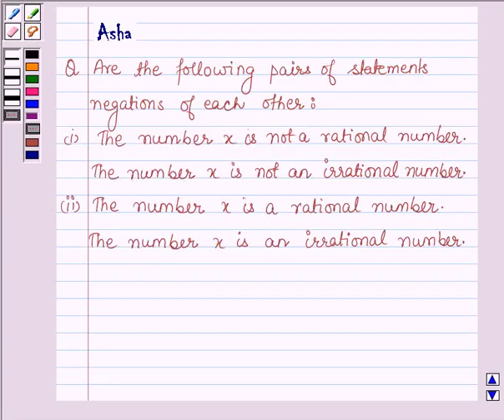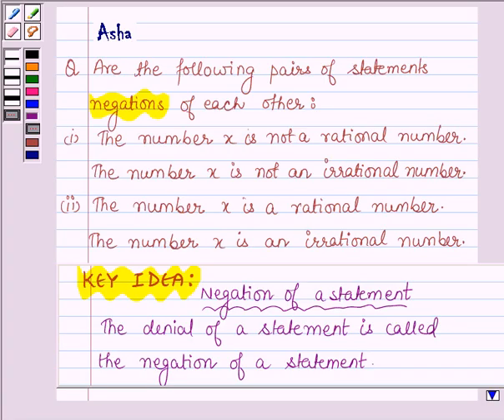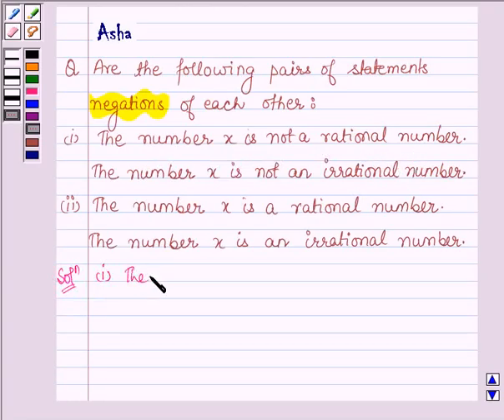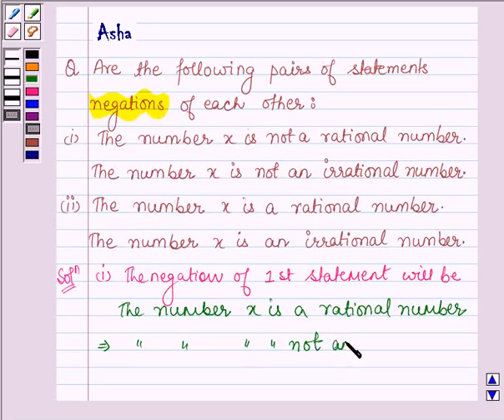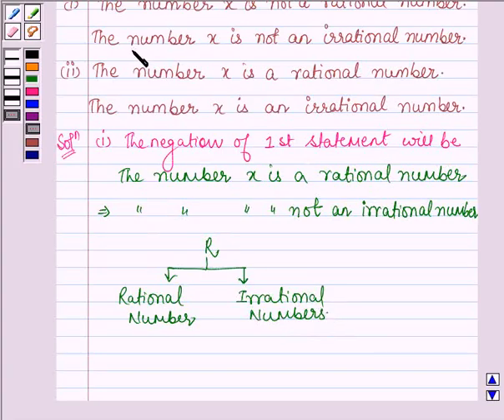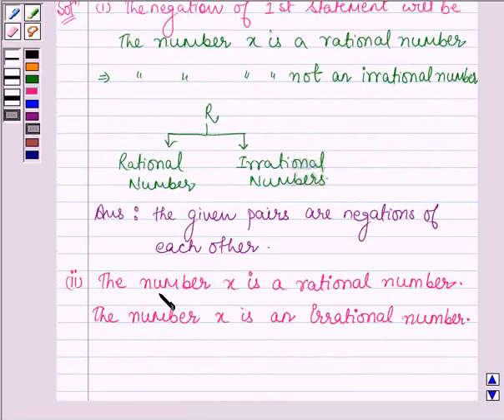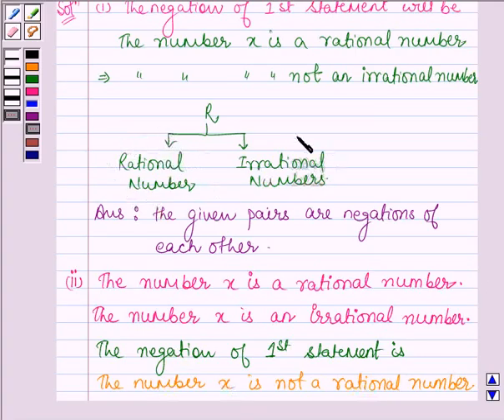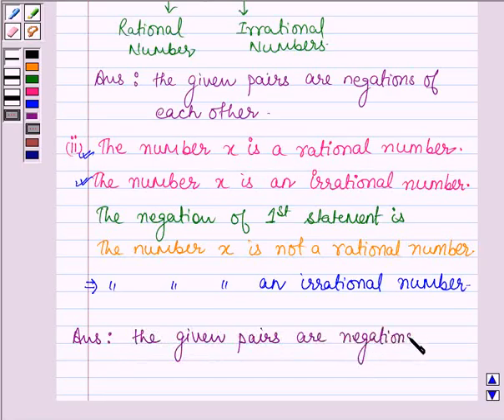Maths XI NCERT 14 14 2 2